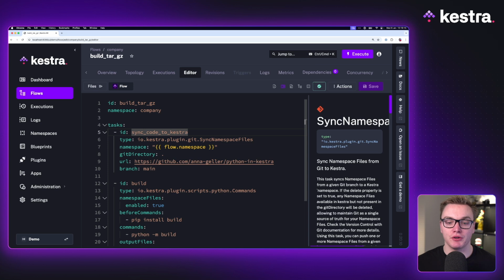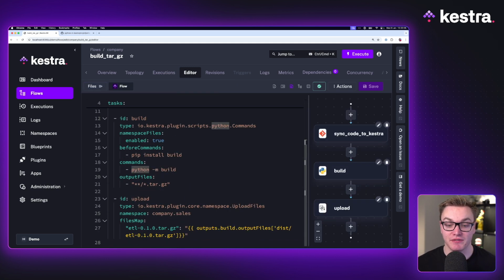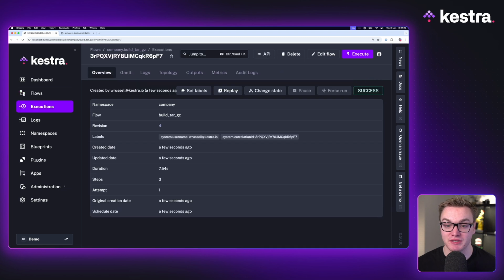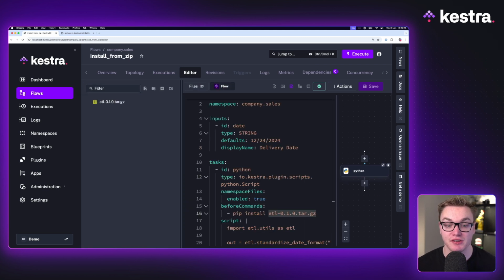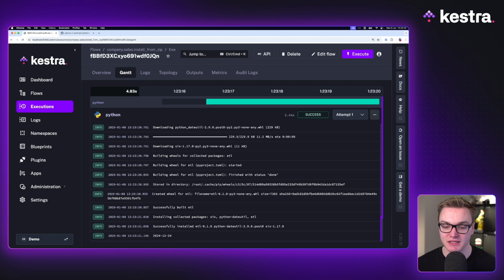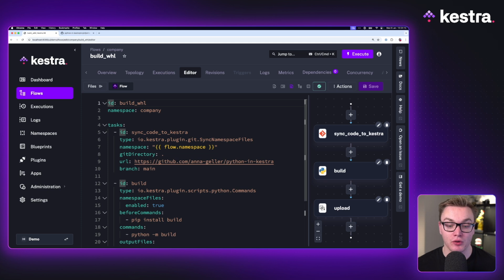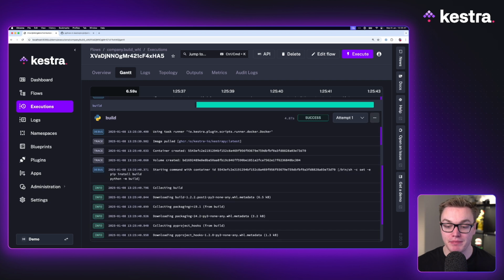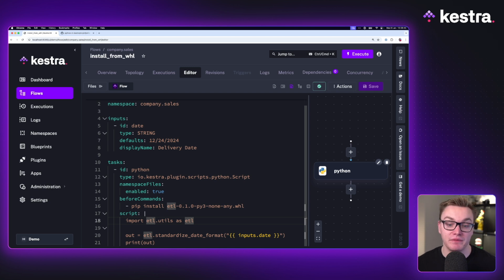Build Python Packages in Kestra | How-to Guide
Sometimes it can be useful to build your own packages in Python to use with your code. Will walks through how you can automate this process inside of Kestra and share your packages across namespaces for multiple workflows to use!

0:00 - Introduction
1:03 - Build .tar.gz package
2:42 - Install .tar.gz package
4:32 - Build wheel
5:28 - Install wheel
6:32 - Summary